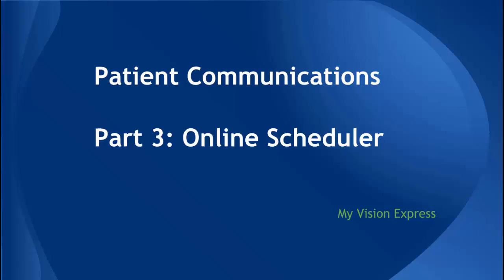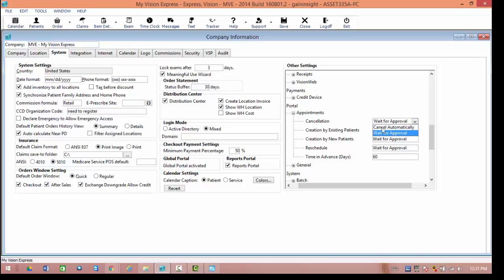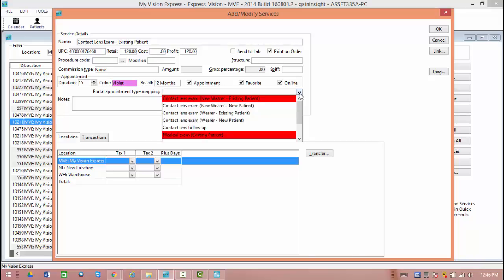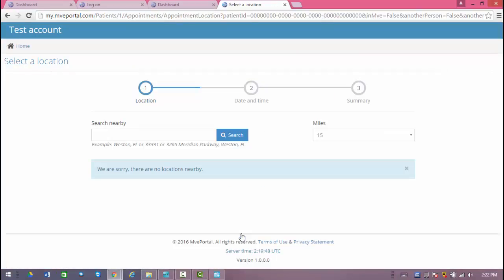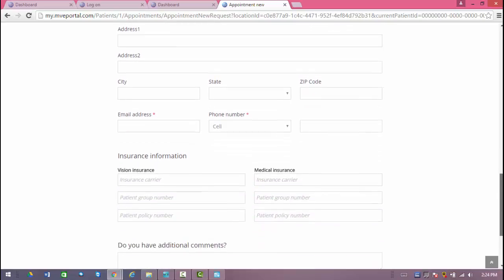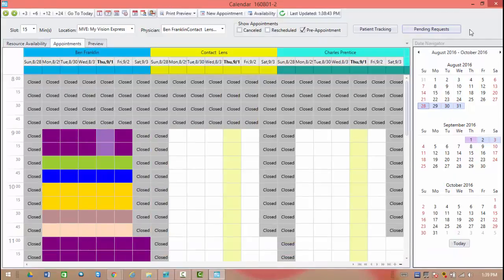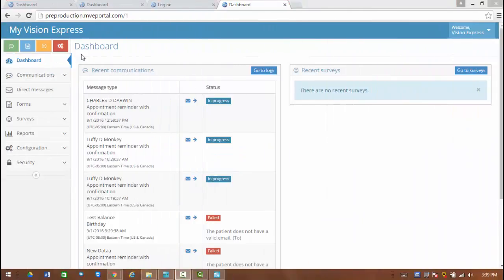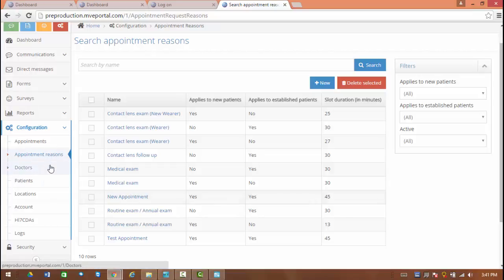Patient Communications Webinar Series (Part 3) - Online Scheduler Overview and Set Up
During part 3 of the webinar series we will cover the Patient Communications On-line Scheduler features, set up and use.